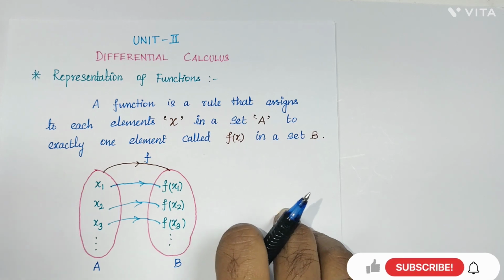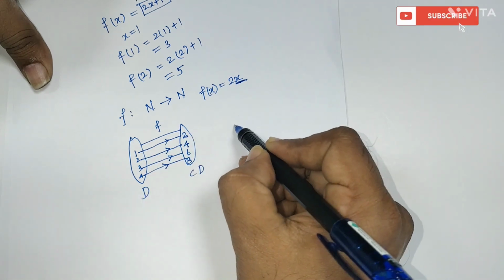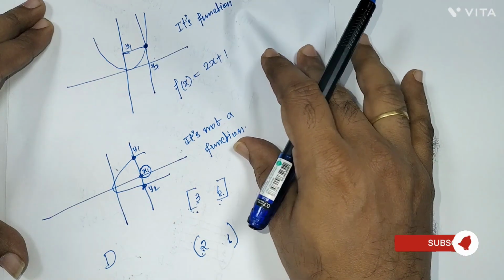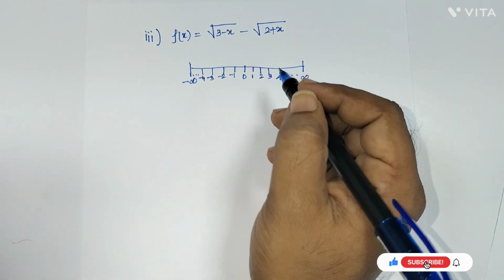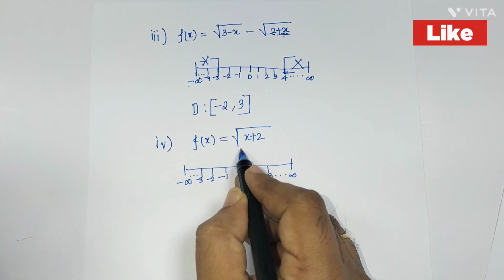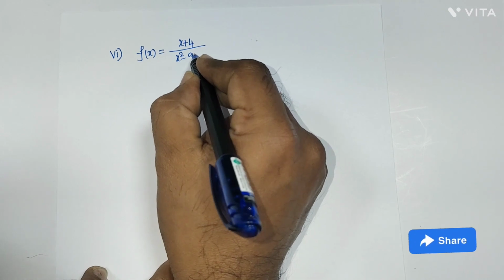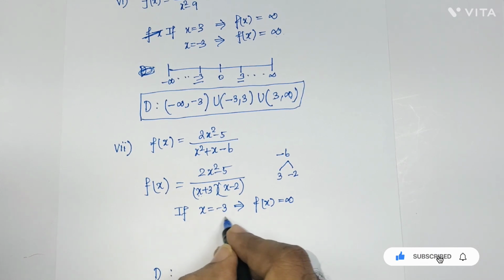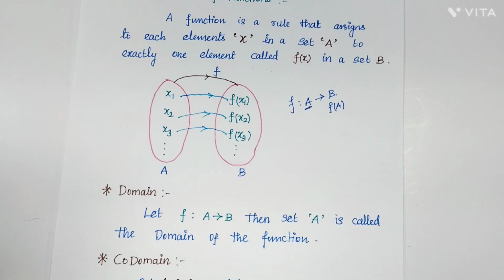Lec:01:unit II: Differential Calculus| Finding Domain || MA 3151-Matrices and calculus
In this video you will learn about how to find domain in differential calculus
watch previous videos for unit I